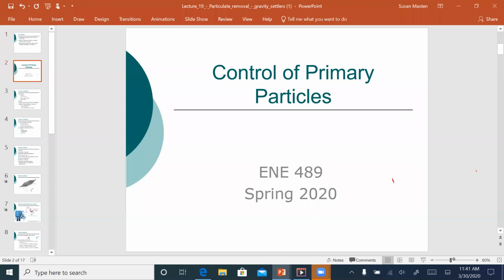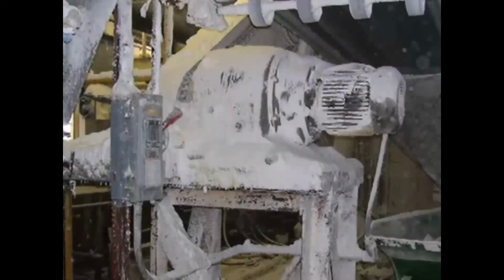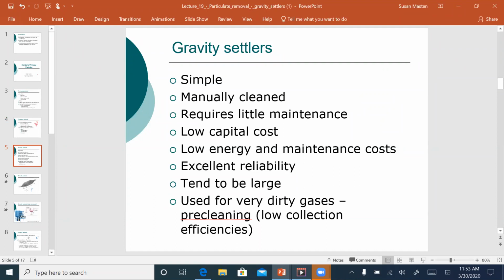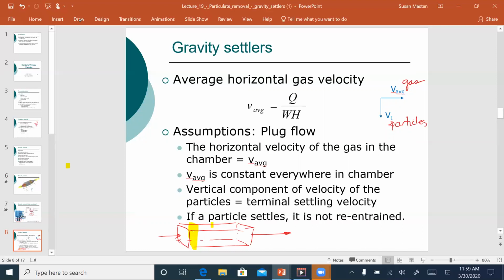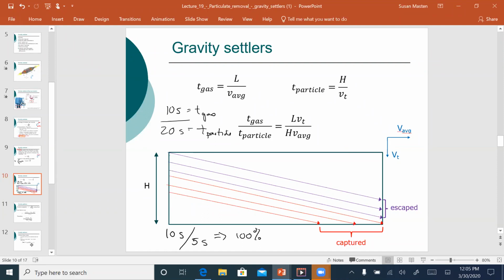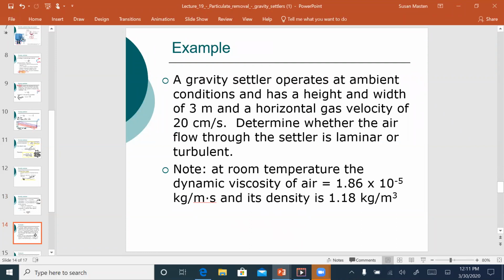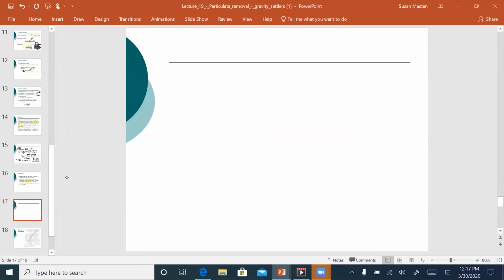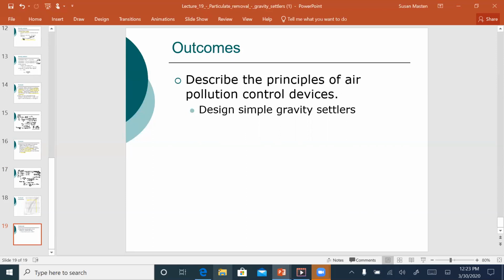ENE 489 Particle removal - Gravity settlers